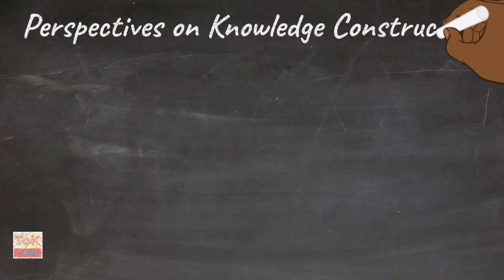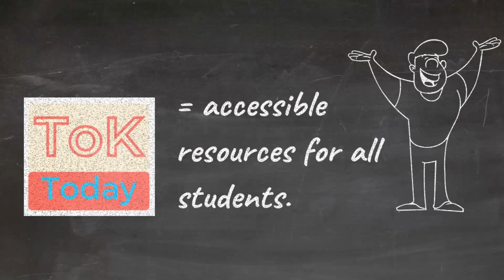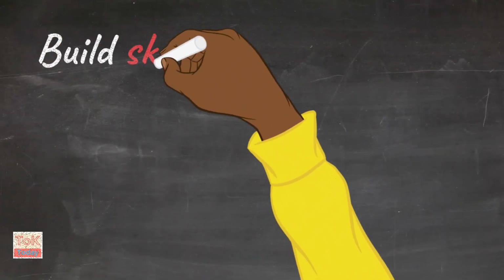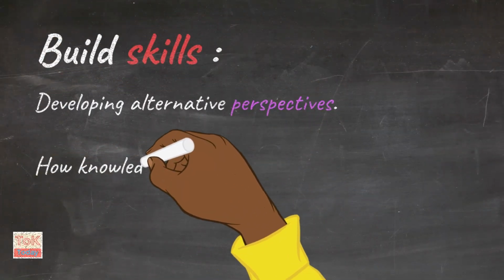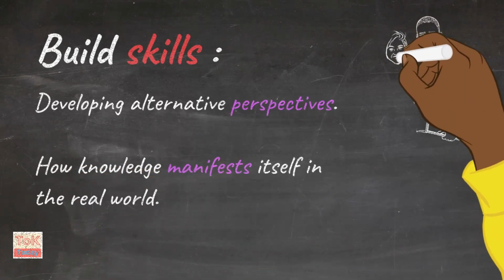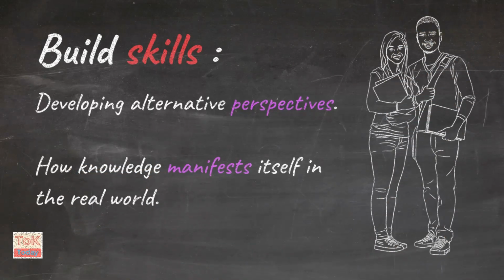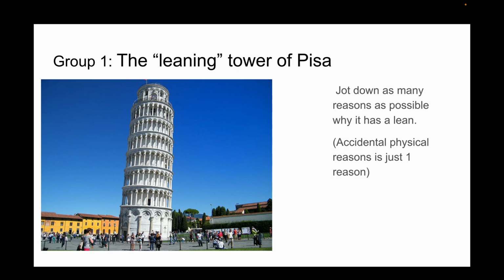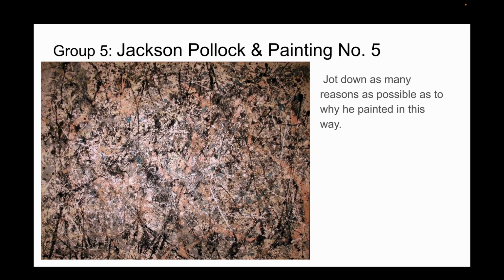Writing Knowledge Statements- FREE ToK lesson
Writing knowledge statements is a key skill for ToK Exhibition & ToK Essay.
This video outlines a FREE lesson for ToK Teachers to help students develop the skill of writing knowledge statements.